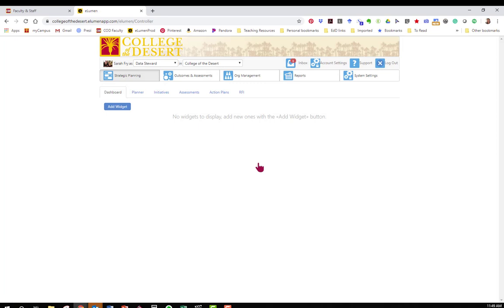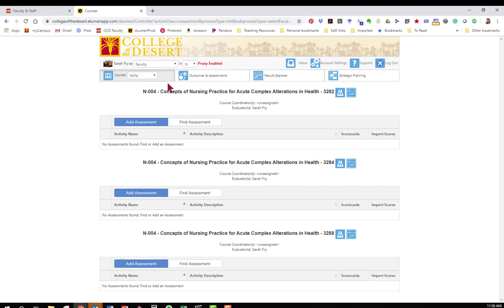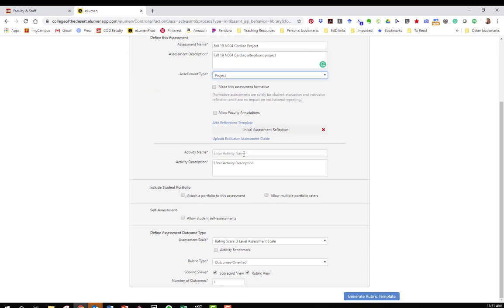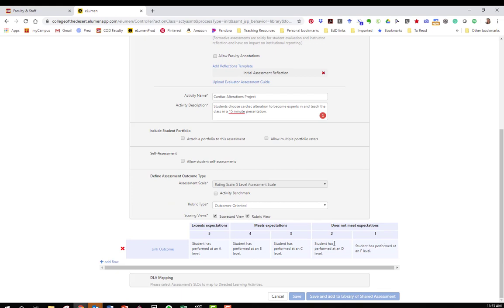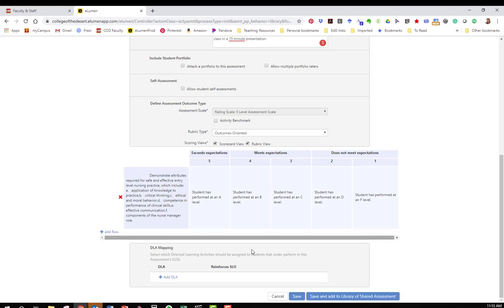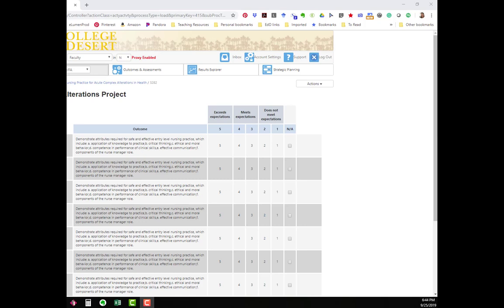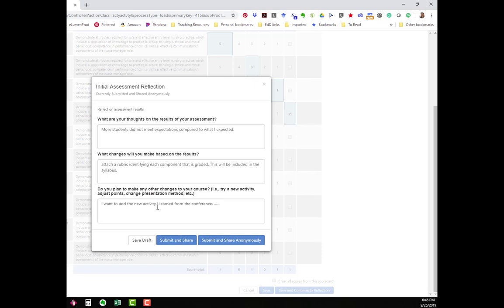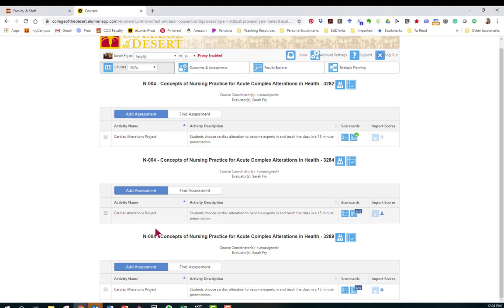COD - Video Tutorial Assessments in eLumen- Detailed Version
Step by Step tutorial for entering assessments into eLumen. This detailed version also offers explanations on aspects of assessment. For a quick review without descriptions, see simple version tutorial.